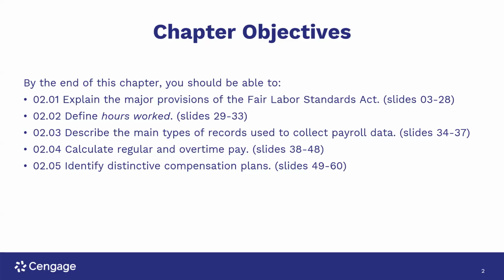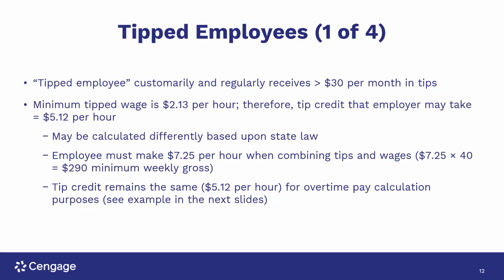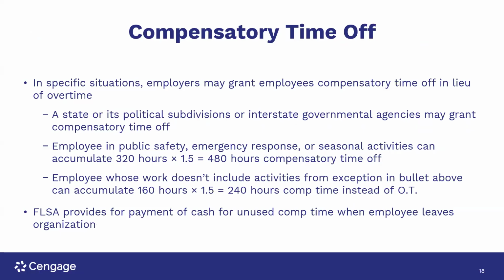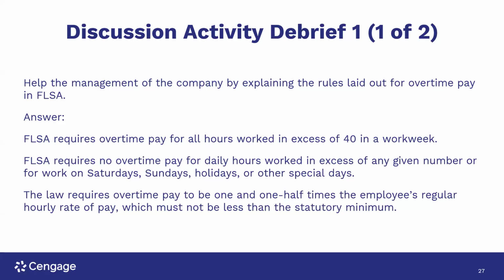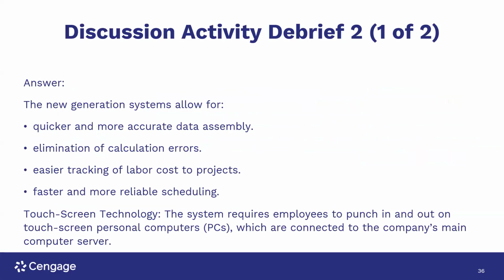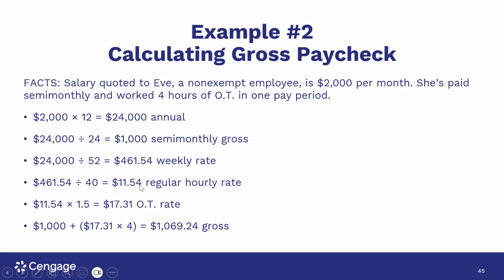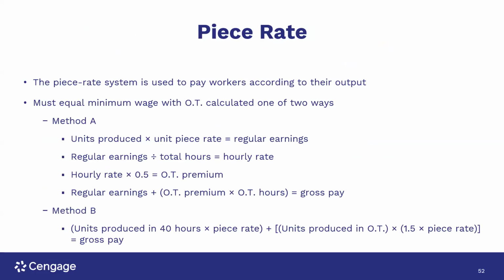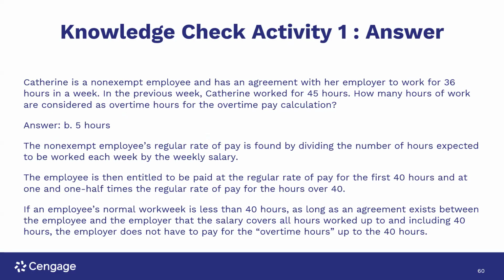Payroll Accounting Ch.2 - Wage Calculation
In this Chapter 2 lecture, we focus on the legal framework and calculations that form the foundation of payroll accounting. The lesson begins with an overview of the Fair Labor Standards Act (FLSA), explaining its major provisions and how they regulate minimum wage, overtime, child labor, and employer responsibilities.

We then define hours worked and discuss how work time is measured and documented for payroll purposes. The lecture continues with a review of the primary records used to collect payroll data, including timekeeping and earnings documentation.

Next, we walk through calculating regular and overtime pay, with step-by-step examples to reinforce proper application of the FLSA rules. The chapter concludes with a discussion of distinctive compensation plans, such as commissions, bonuses, and other alternative pay arrangements.

This video aligns with Chapter 2 of the Cengage Payroll Accounting course and is designed to support your class lectures, homework, and exams.